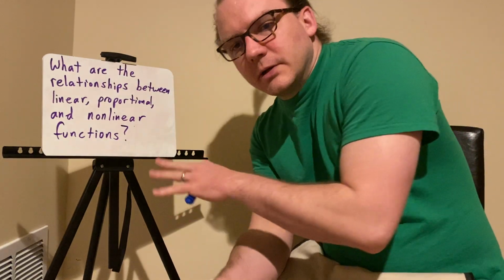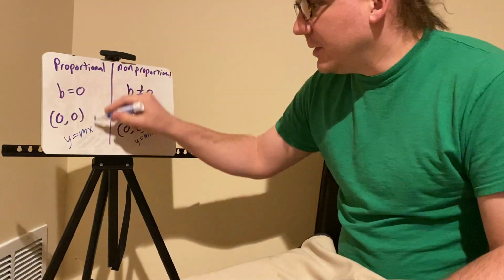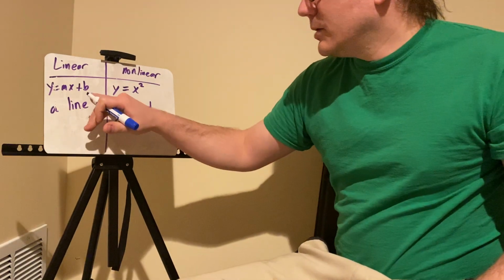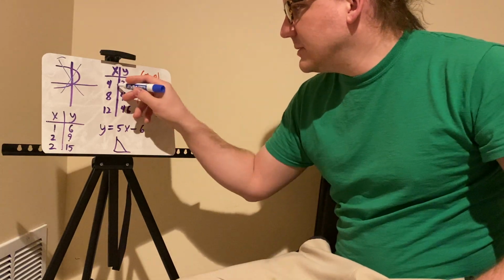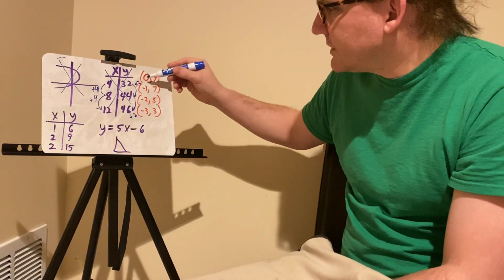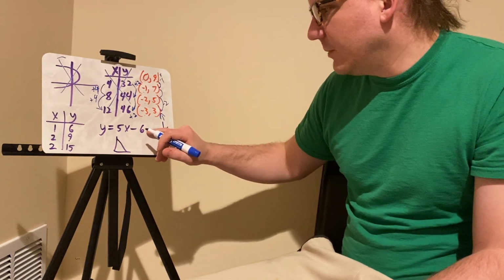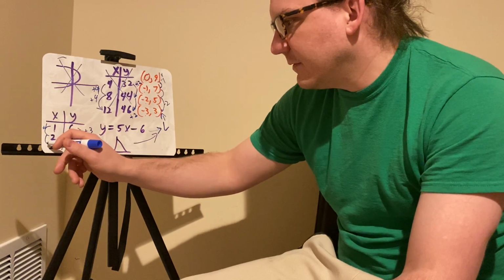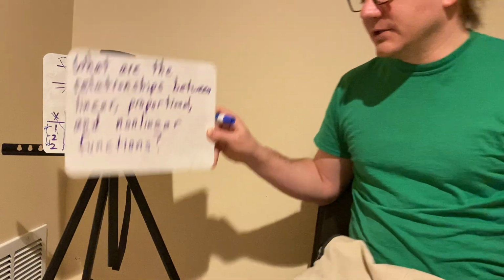Compare Proportional and Non-Proportional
8.F.A.2
Compare properties of two functions each represented in a different way (algebraically, graphically, numerically in tables, or by verbal descriptions). For example, given a linear function represented by a table of values and a linear function represented by an algebraic expression, determine which function has the greater rate of change.
8.F.A.3
Interpret the equation y = mx + b as defining a linear function, whose graph is a straight line; give examples of functions that are not linear. For example, the function A = s2 giving the area of a square as a function of its side length is not linear because its graph contains the points (1,1), (2,4) and (3,9), which are not on a straight line.
8.F.B.4
Construct a function to model a linear relationship between two quantities. Determine the rate of change  and initial value of the function from a description of a relationship or from two (x, y) values, including reading these from a table or from a graph. Interpret the rate of change and initial value of a linear function in terms of the situation it models, and in terms of its graph or a table of values.